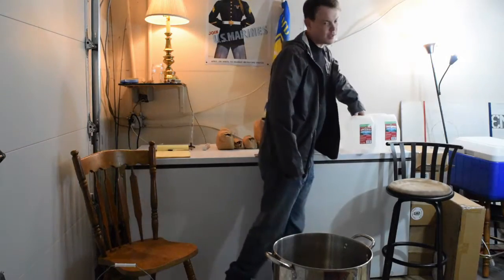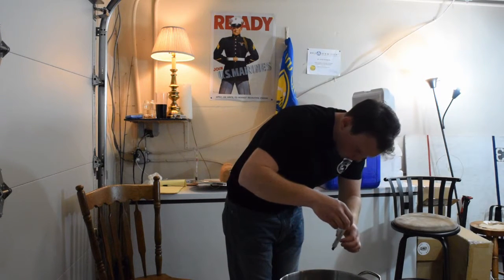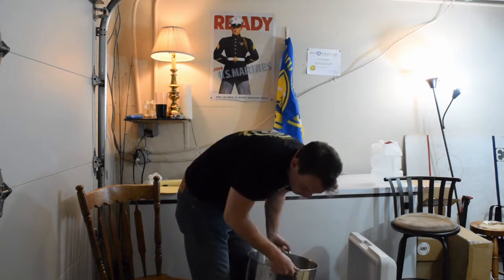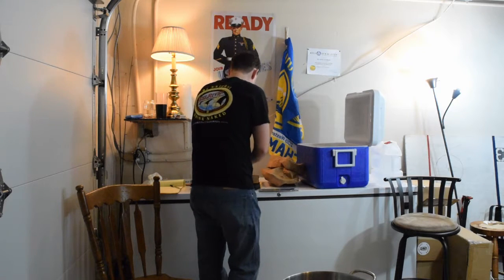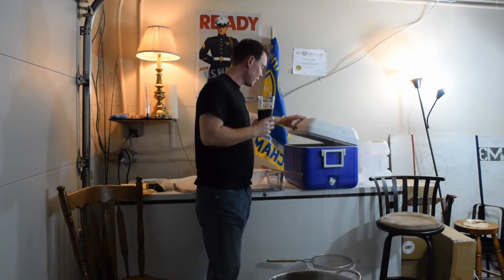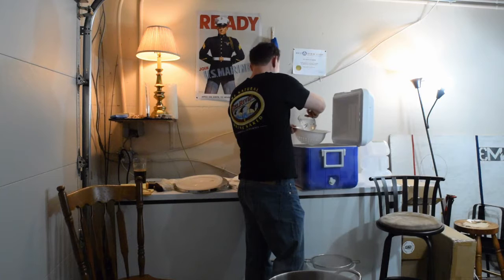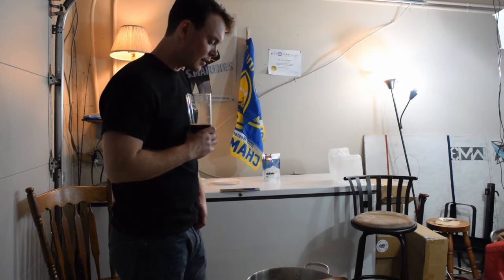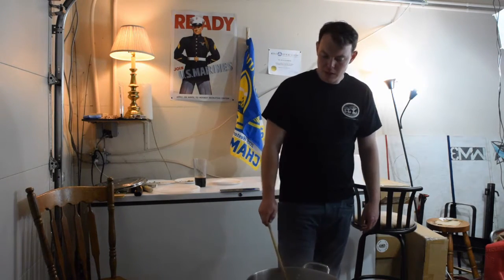The Waters Brewer Study - Experiment #2 : ALL Distilled Water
In this experiment I do a brew using only distilled water. Same IPA recipe, same brewing process, only thing different is the water. Seeing how water plays a role in the final composition of the beer.